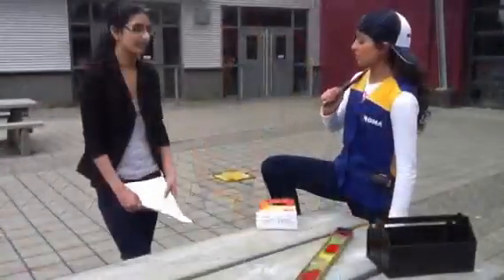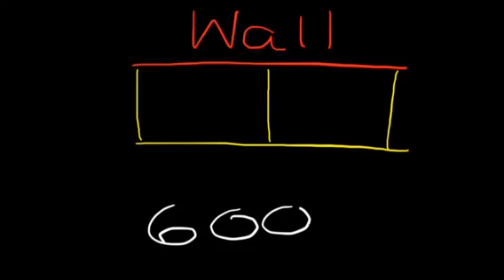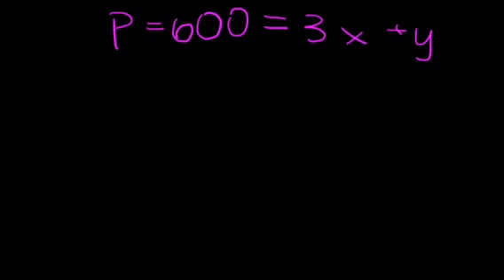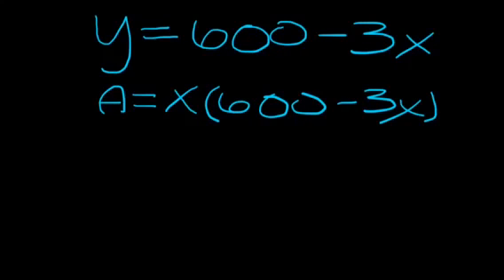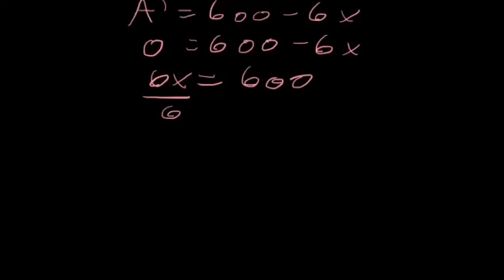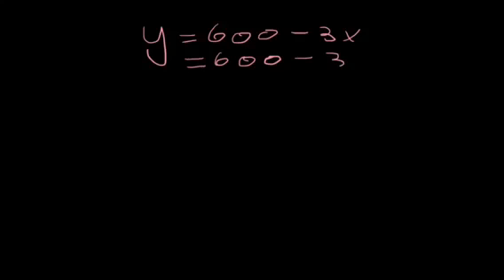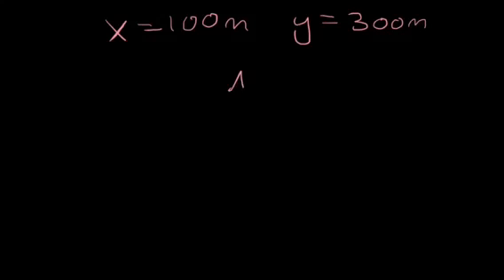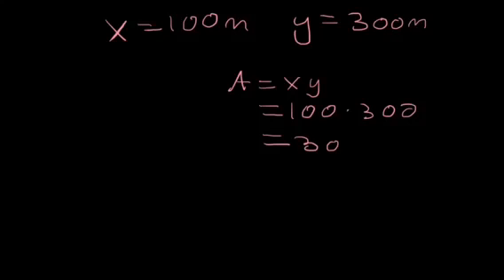Michelle, Hermandeep & Daniel